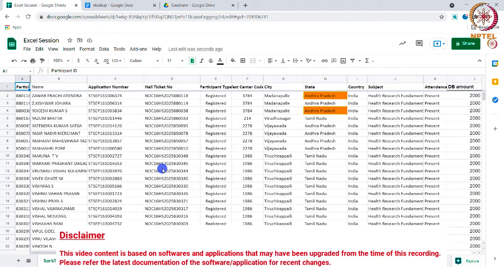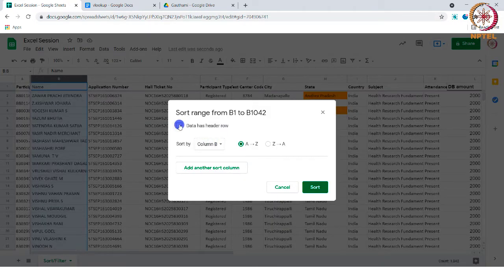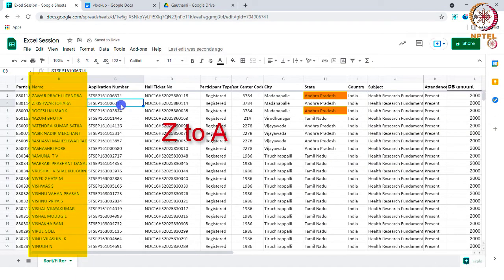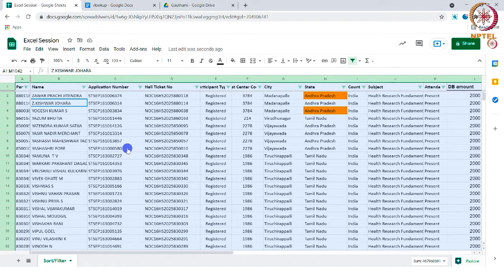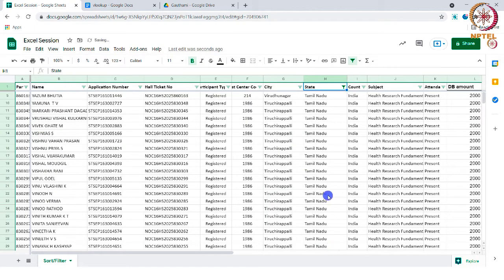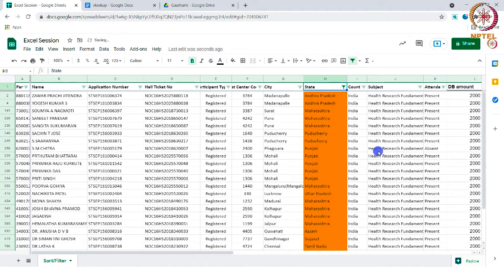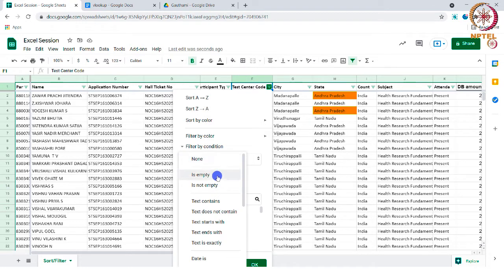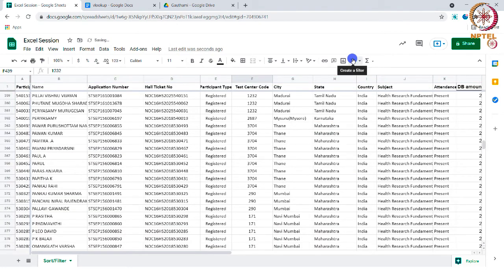GSheet/Excel - Filter, Sort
"Filter - Filters can be used to narrow down the data in your worksheet and hide parts of it from view.
Sort -  To determine how the records or fields should be reordered in the data list.